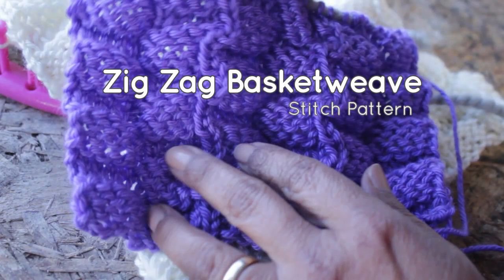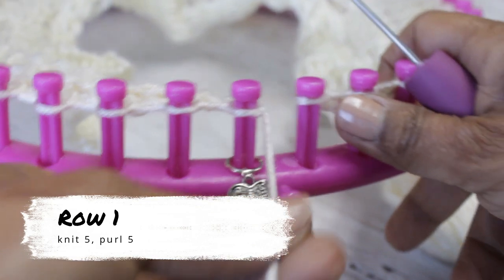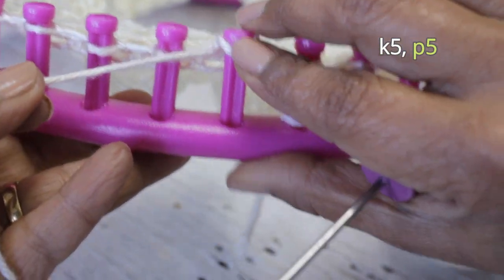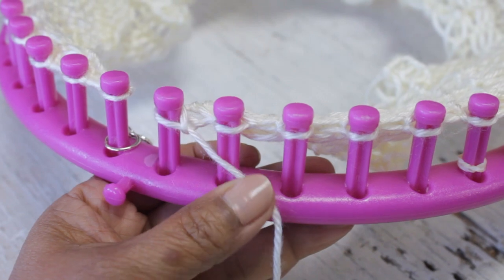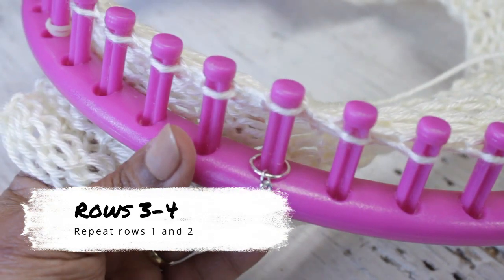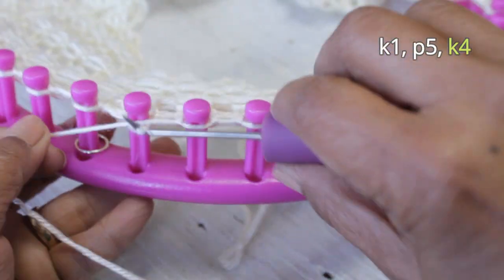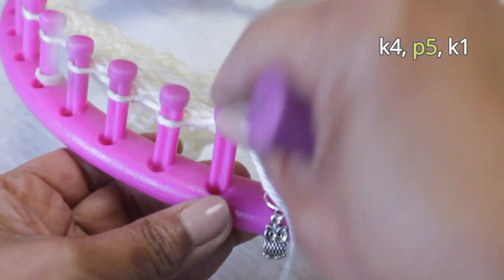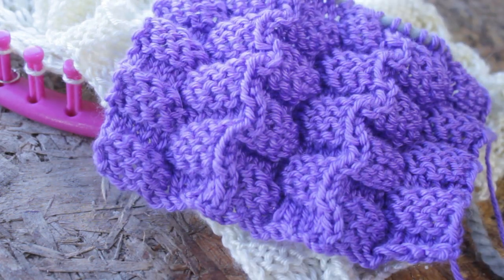Loom Knitting Stitches - Zig Zag 3D Basketweave Stitch Pattern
How to Loom Knit this three dimensional version of the basketweave.
SUPPLIES Mostly Used:
PATTERN:

To CONNECT:
Instragram:

Address:
Denise Canela

نول
لحياكة بالنول
Breien met een breiring
obręcze dziewiarskie
Вязание на луме
neulominen neulekehikolla
loom strikking
Stricken auf einem
Strickrahmen Strickring
örgü tezgahı
बुनाई बुनाई